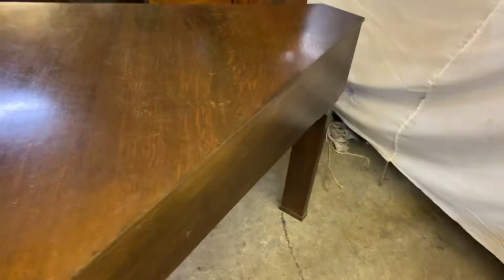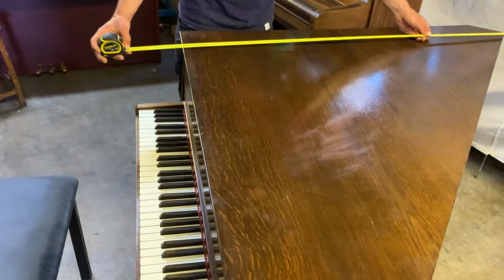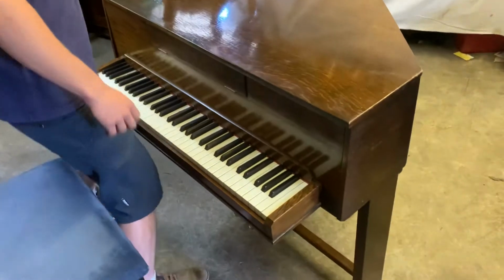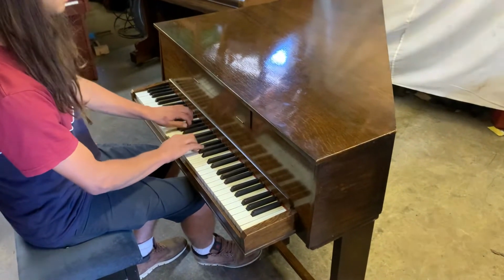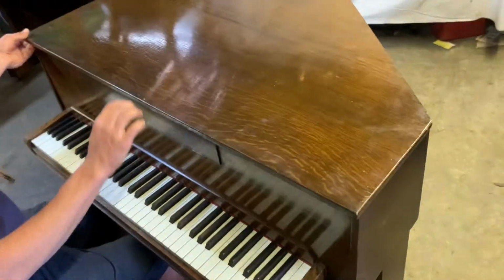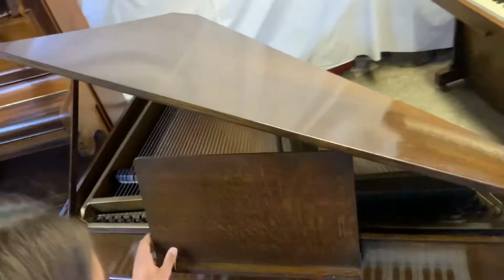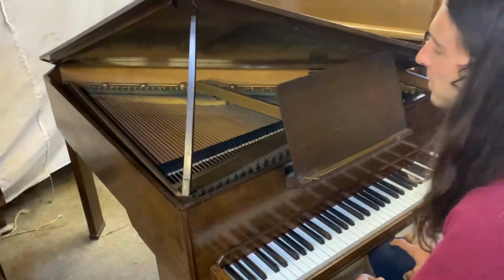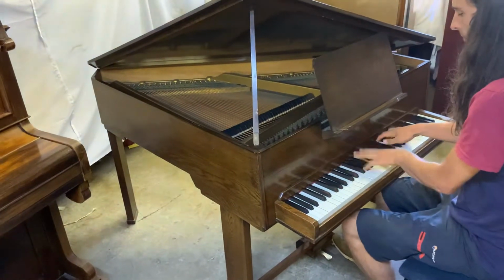Claviano 5 Octave Grand Piano 1